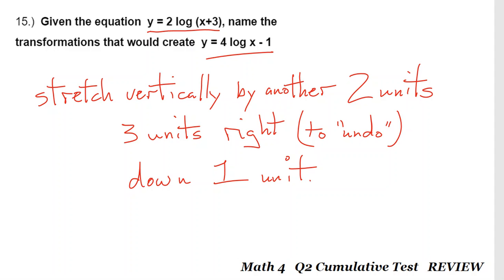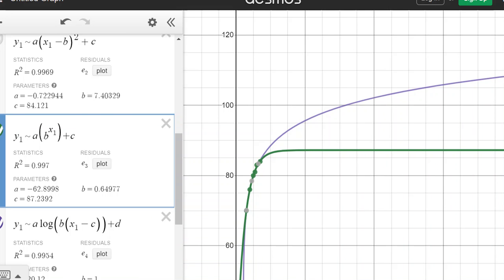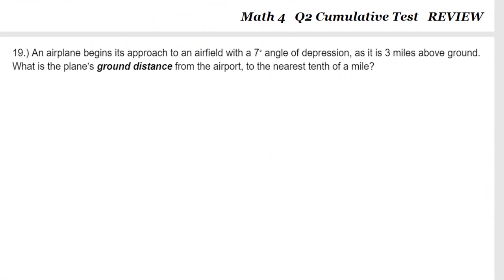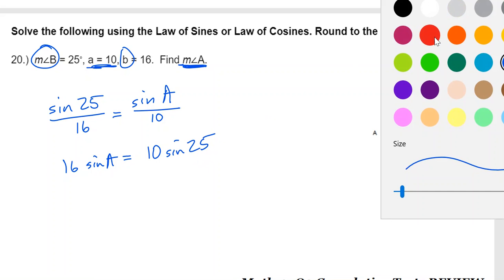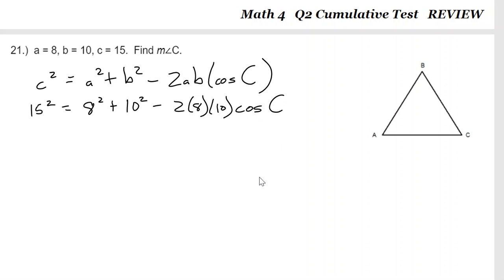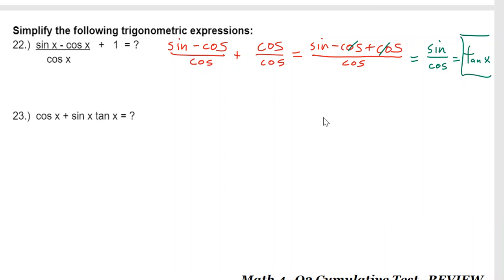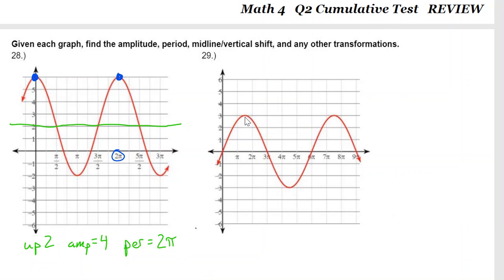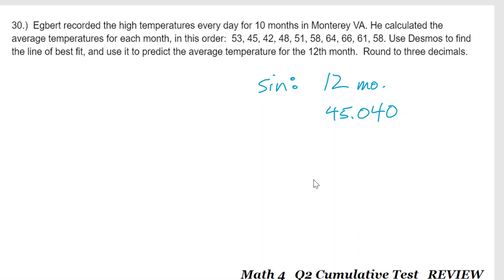M4 Q2 Review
Math 4 Q2 Review